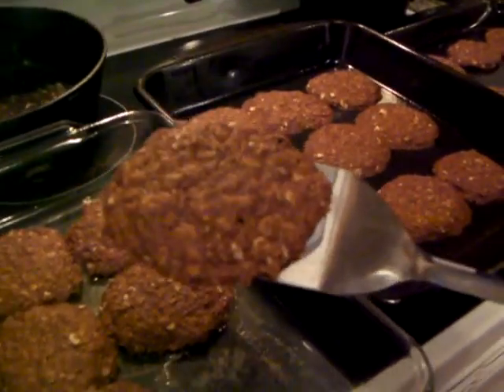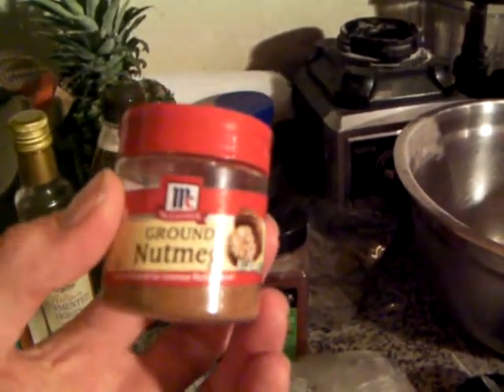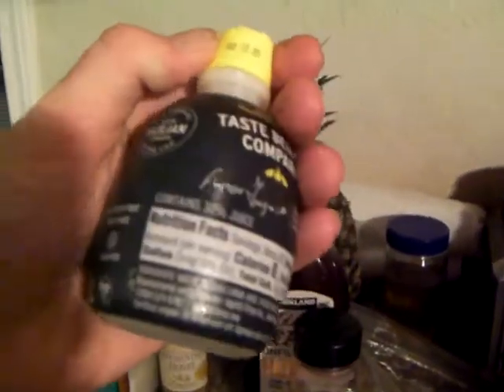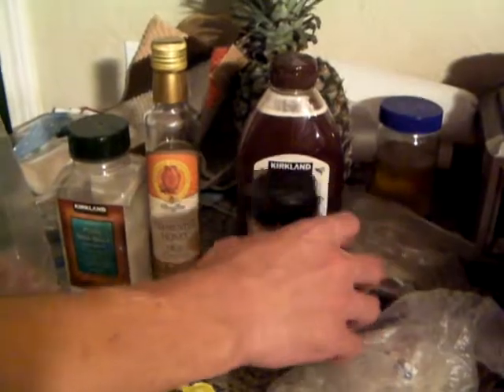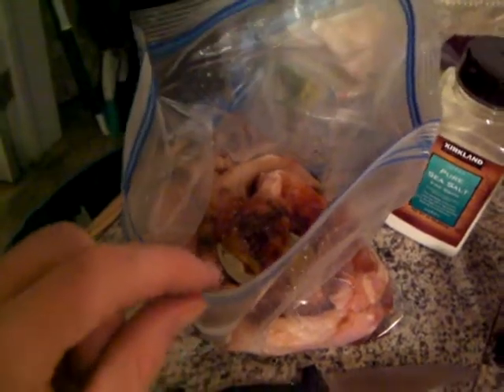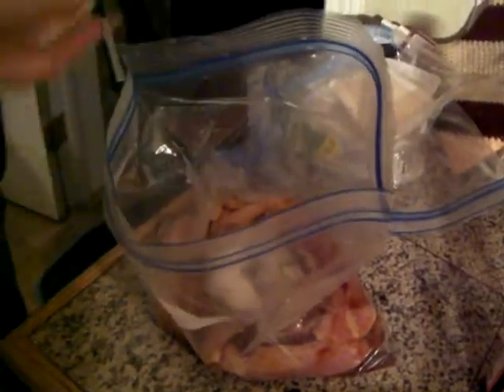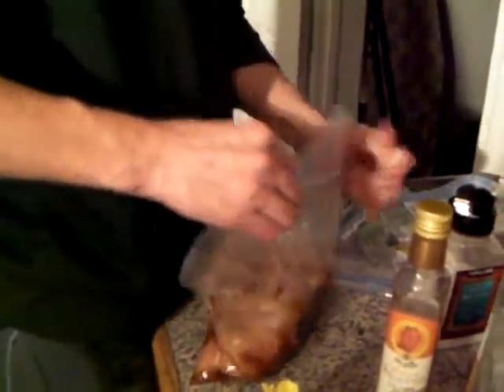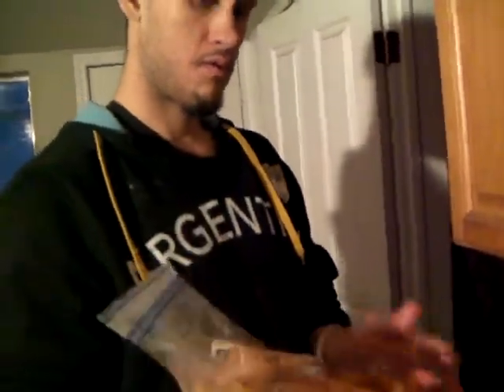Ginger Chicken With Lemon & Nutmeg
Marination.